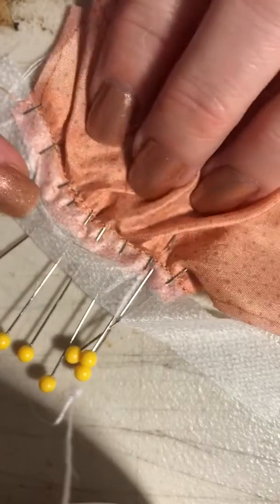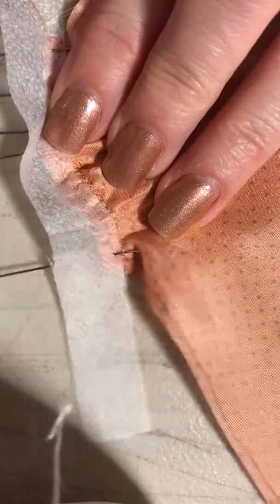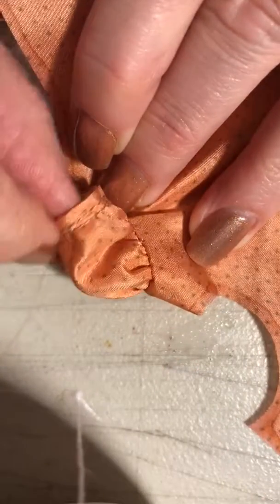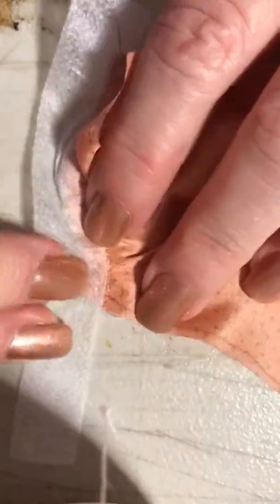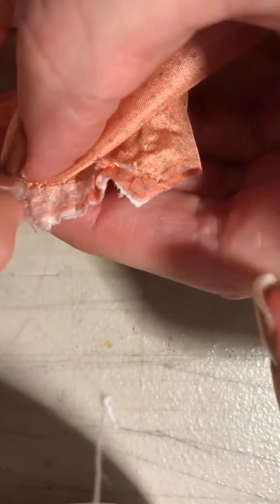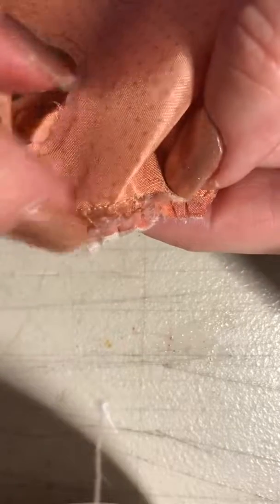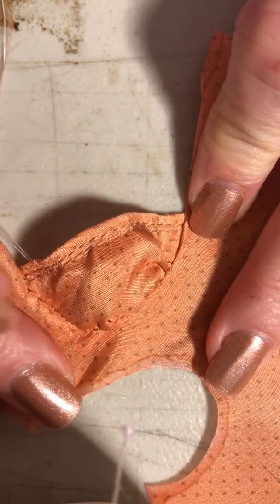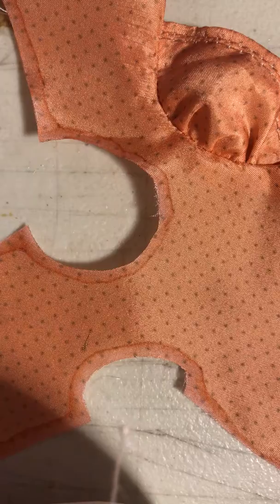baby doll 1:6 commission part 2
More problem solving and steps